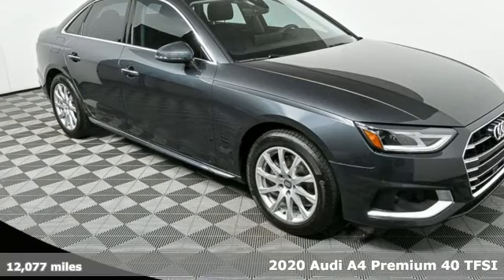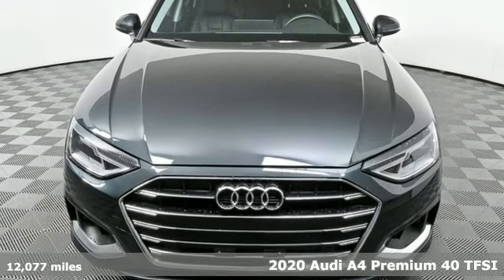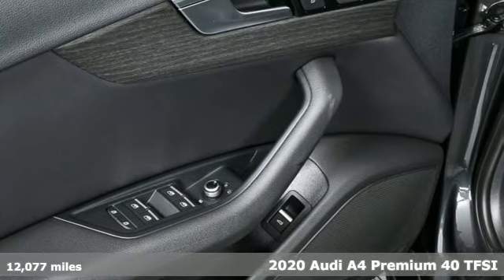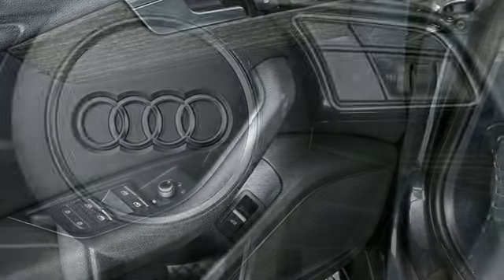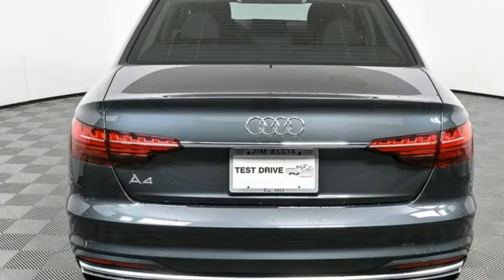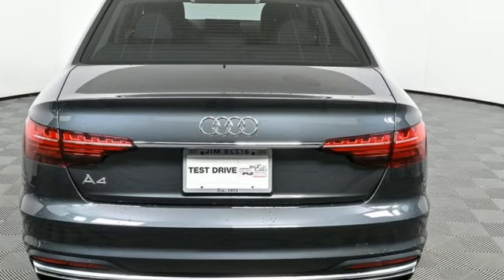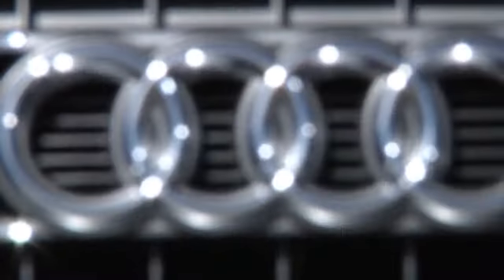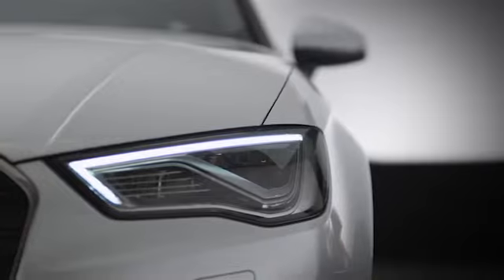Used 2020 Audi A4 Atlanta Alpharetta, GA A23554A - SOLD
Year: 2020
Make: Audi
Model: A4
Trim: 40 Premium
Engine: 2.0L I4 TFSI DOHC
Transmission: 7-Speed Automatic S tronic
Color: Gray
Interior: Black
Mileage: 12077
Stock #: A23554A
VIN: WAUGMAF48LN009567

Address:
5805 Peachtree Boulevard